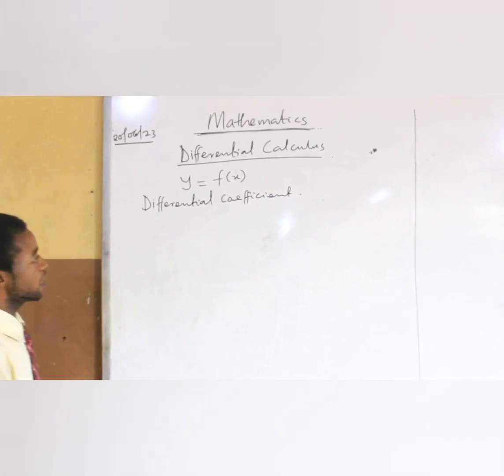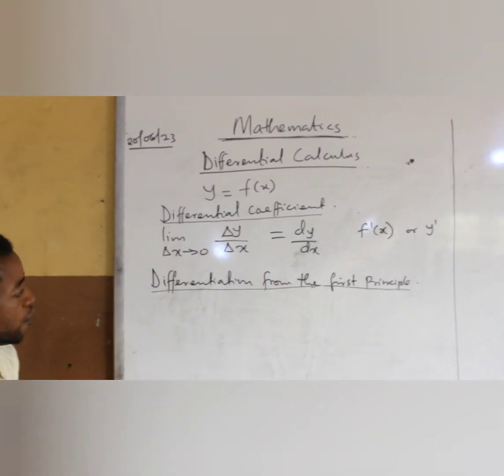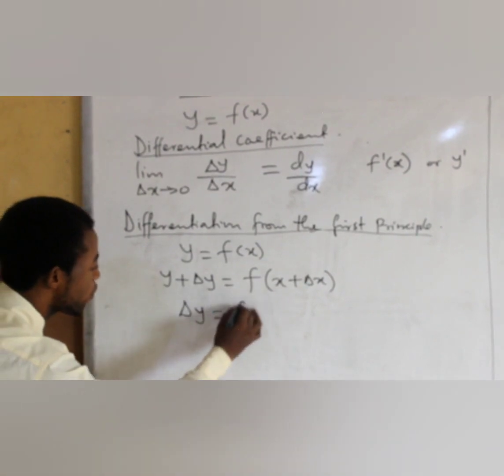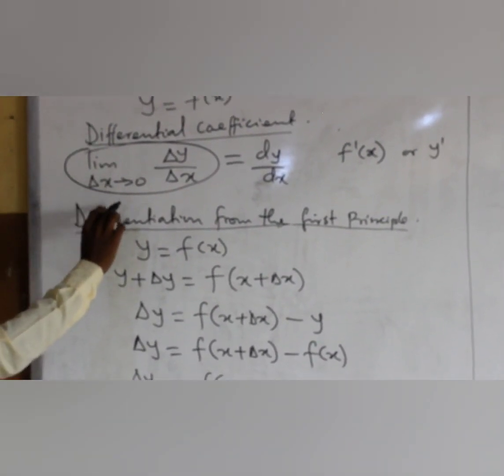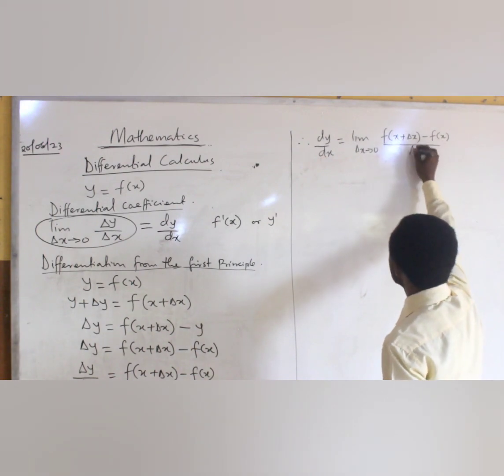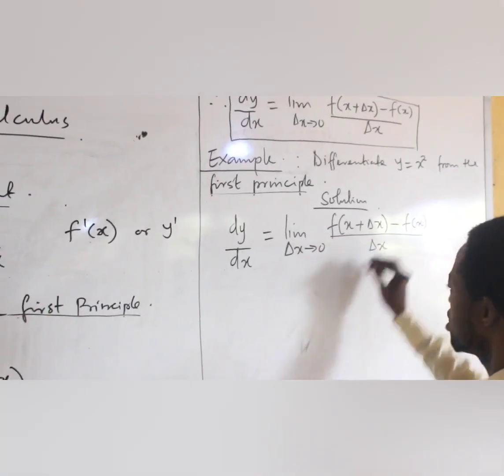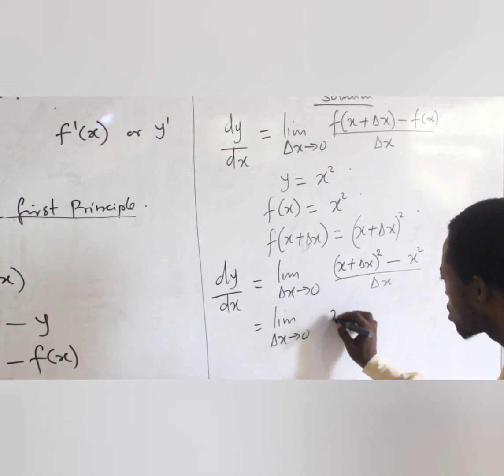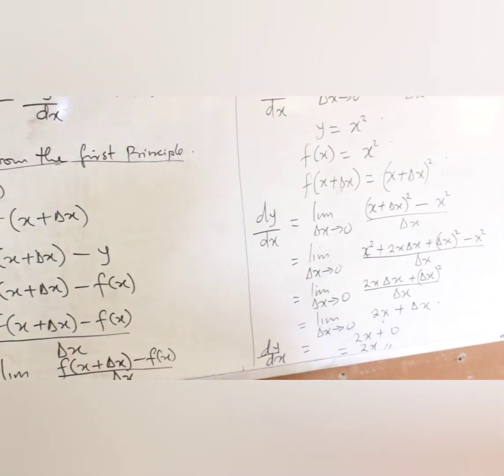BASIC OF DIFFERENTIAL CALCULUS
I welcome you to this channel. This video teaches and discuss the 'Basic of Differential Calculus'  as an aspect in mathematics.

In this video, the viewers will learn and understand some basic fact and how to solve differentiation problems in a more easier way.

With this video and in the next videos that discuss further about the subject matter, I hope the viewers will learn alot here.